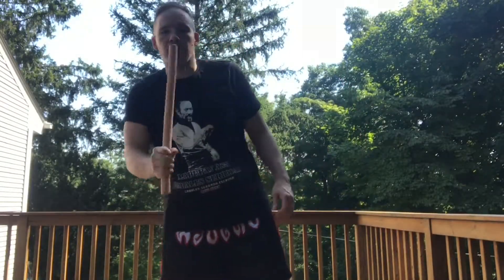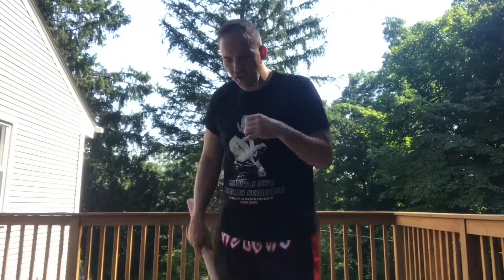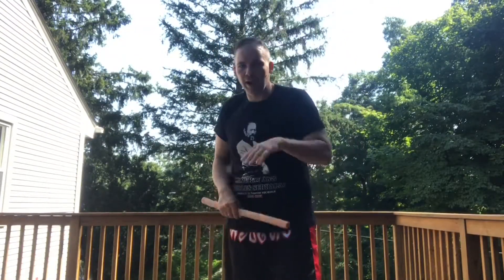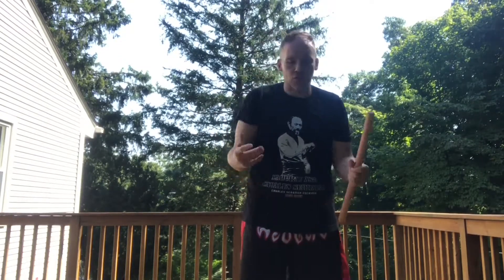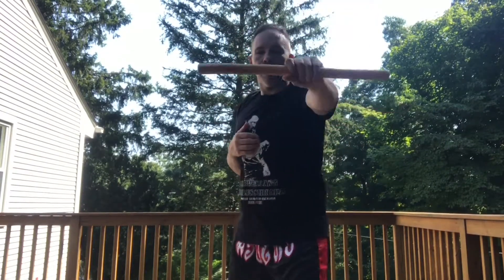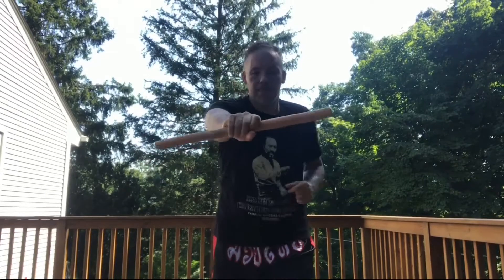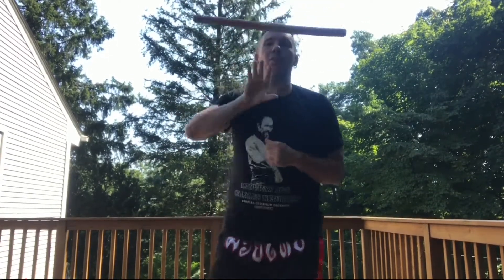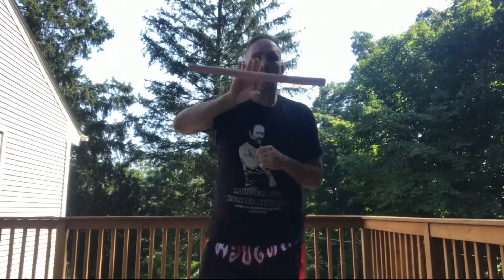Hand coordination and speed exercises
Nothing revolutionary here. Just taking a Chin Na concept and applying it to escrima.